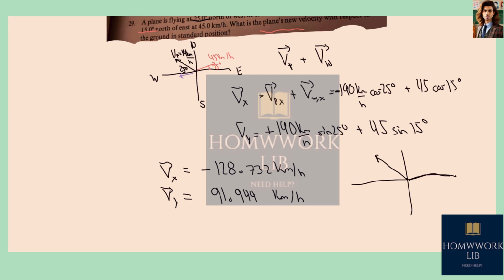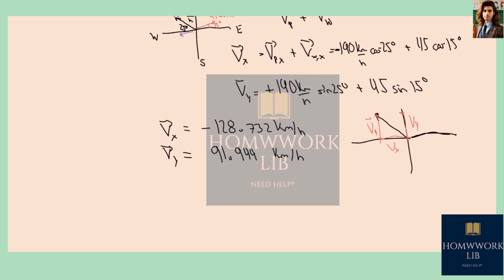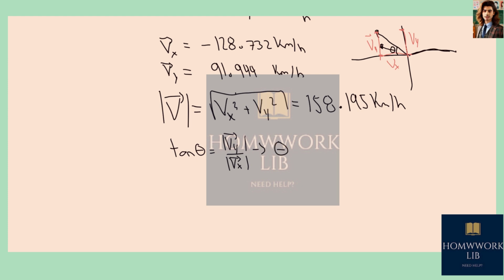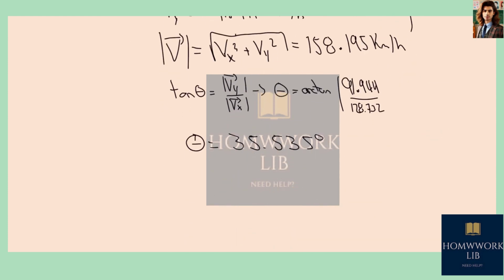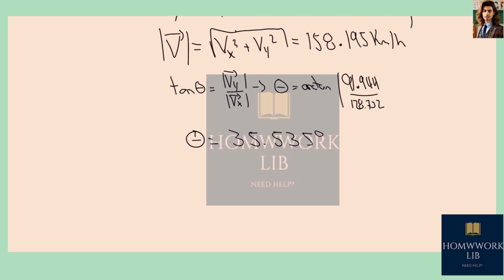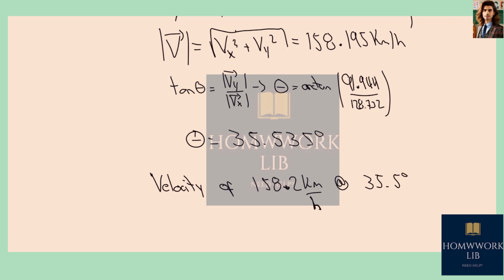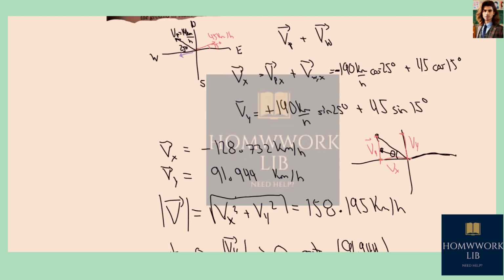[Physics] A plane is flying at north of west at and encounters a wind from north of east at .